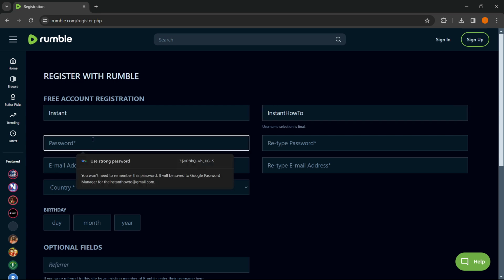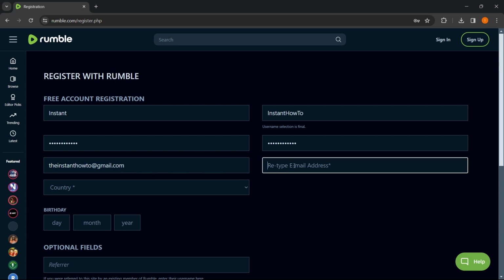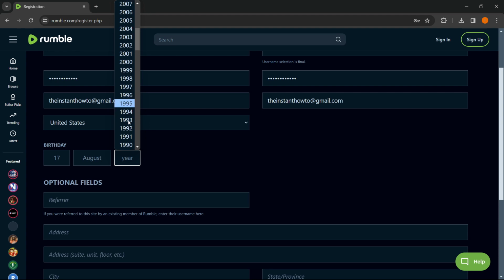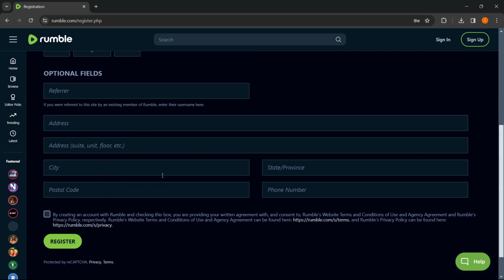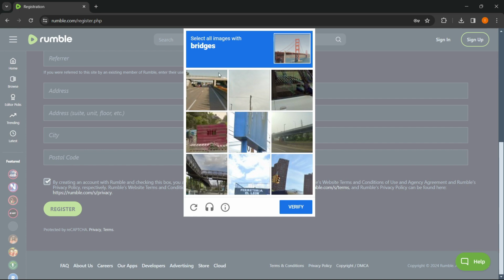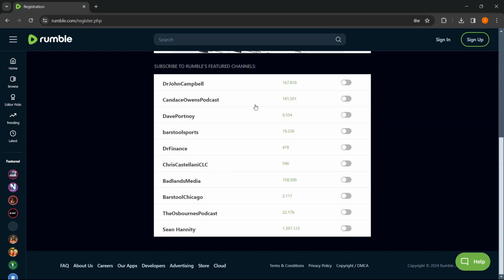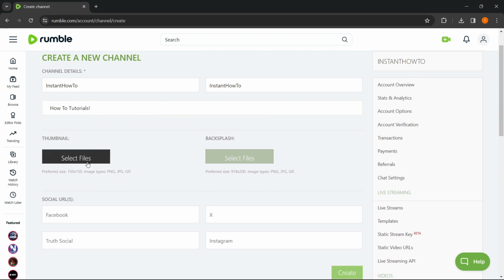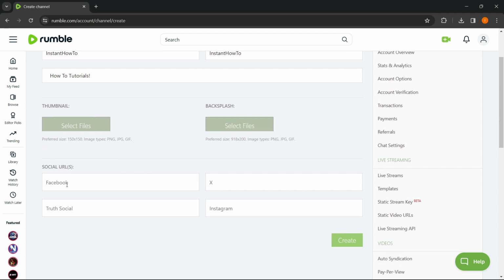How To CREATE Channel On Rumble (FULL Tutorial)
In this video, I will show you how to create channel on Rumble. This is a full tutorial on creating a Rumble video channel and using it to post videos.

In case you've been wondering how to post videos on Rumble video platform, this is the exact video you need to watch!